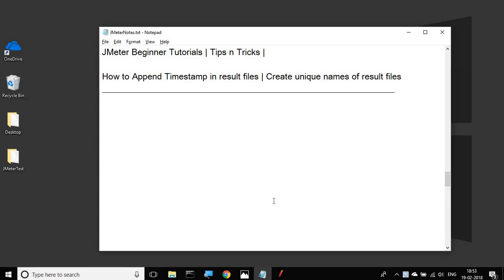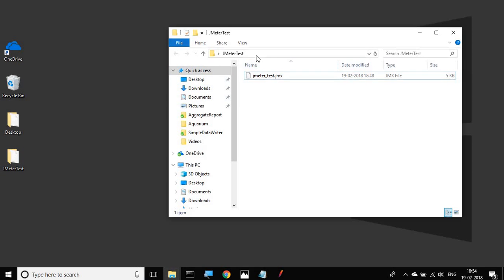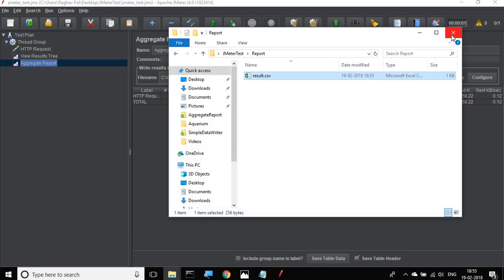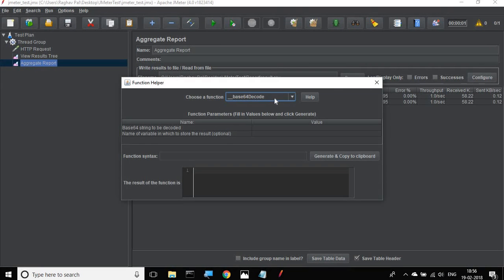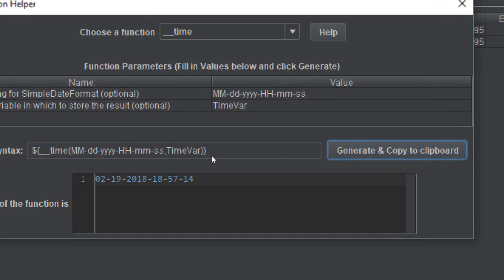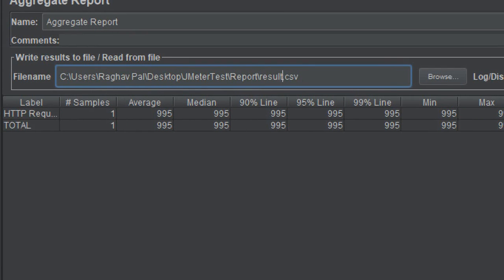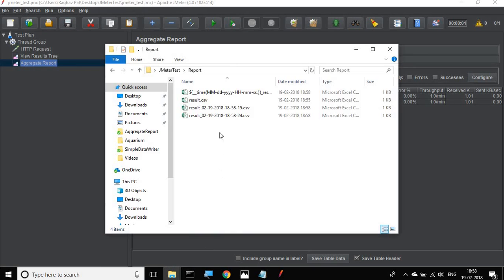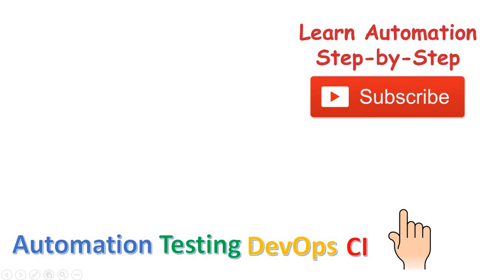JMeter Beginner Tutorials | Tips n Tricks 7 💡 How to Append Timestamp in Result File Name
Today we will learn:
Adding timestamp to result file names so that a new file is generated every time

Syntax:
${__time(MM-dd-yyyy-HH-mm-ss,)}

Keep Learning,
Raghav

Learn JMeter step-by-step for Beginners